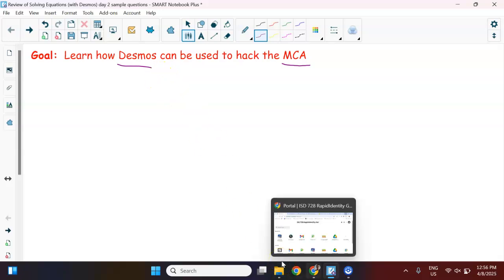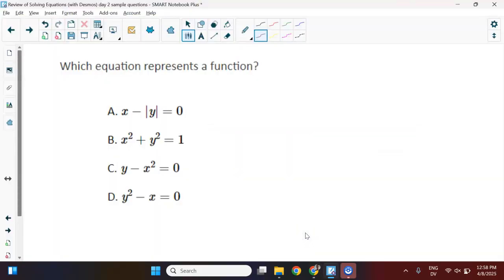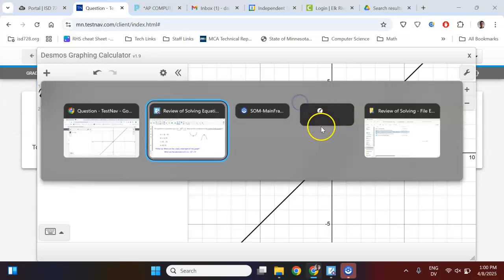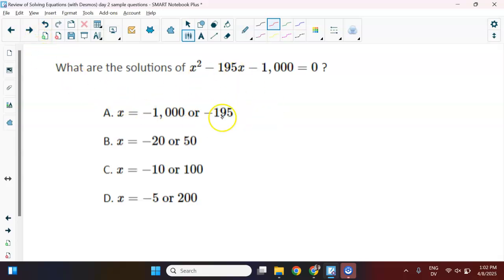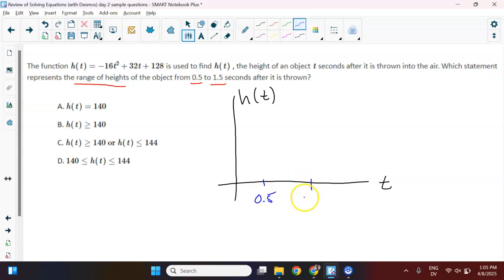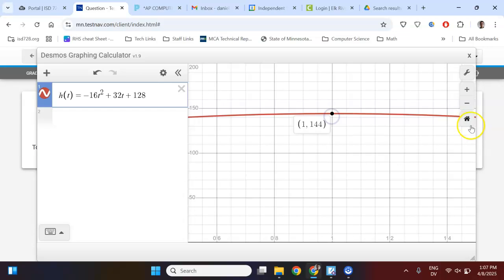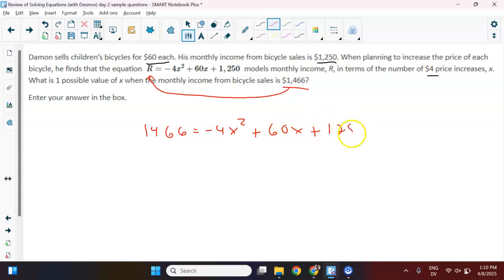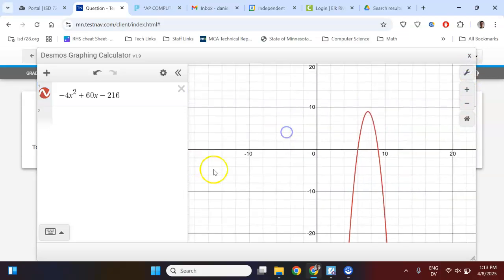Desmos and the MCA test part 1